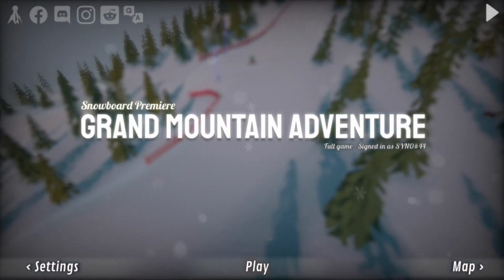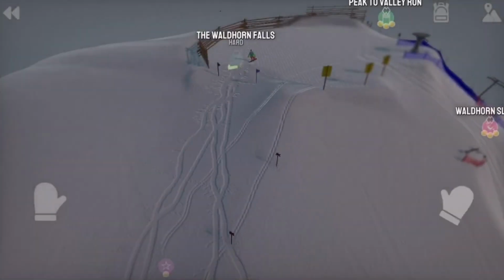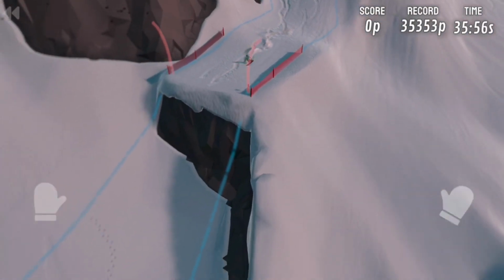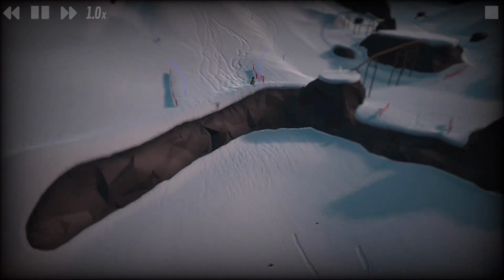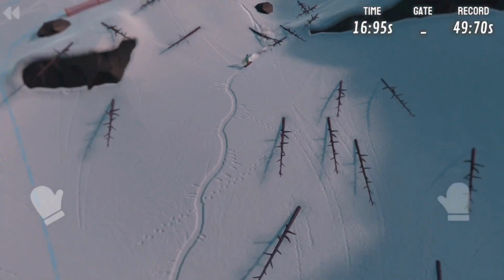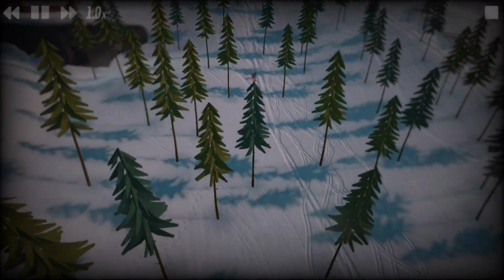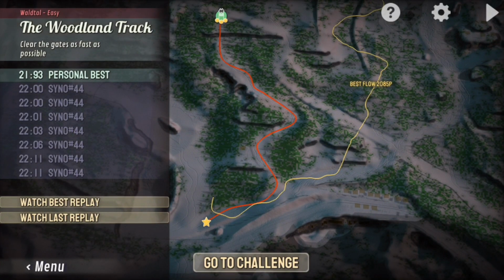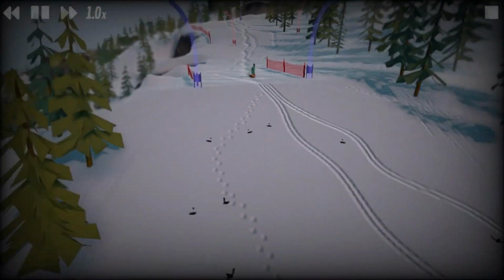How to get all Waldtal Double Diamonds in Grand mountain Adventure 2020 (Pt2/2)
The Waldhorn Falls, Waldhorn Slopestyle, The Woodland Track, Selme Valley Race, Gemsgully Whites.

A Rodeo + backflip is a good substitute for the "helicopter method" on the big jump in Slopestyle.